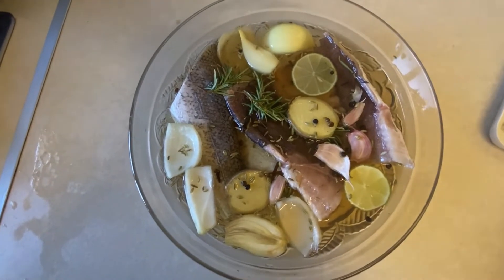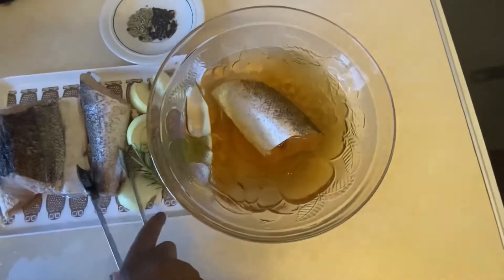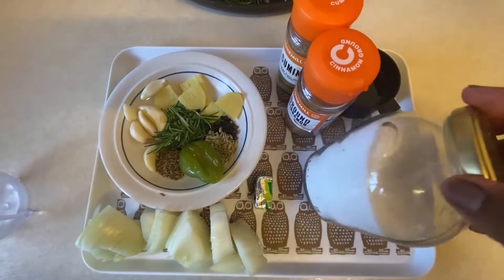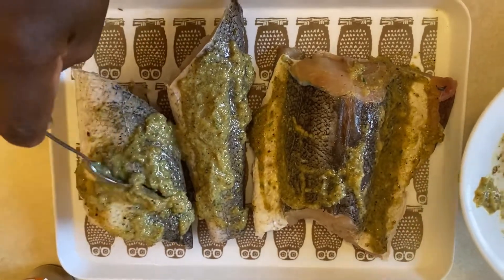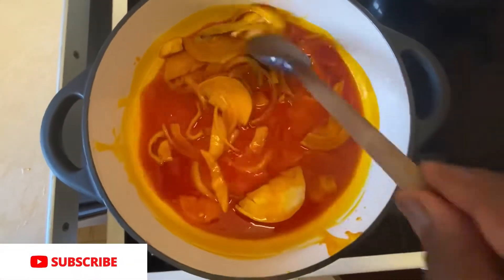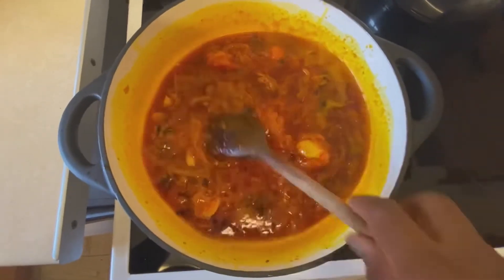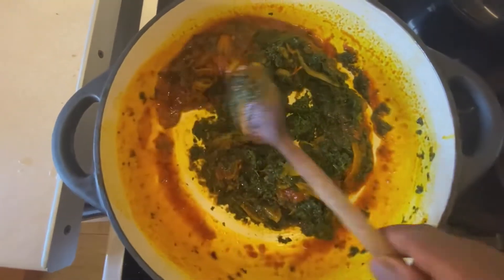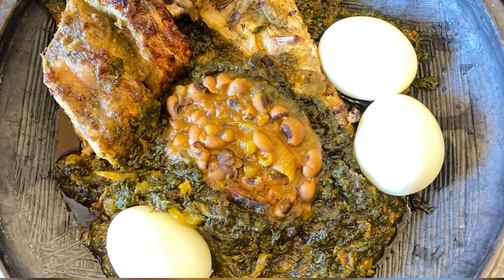Brine & Spice Fish Before Roasting?| Simplest Spinach Sauce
If you haven't tried to Brine your fish yet, I think you should. The flavour in this fish is absolutely incredible. The fish is completely juicy, flaky, and they spices enriched it all.

So I was craving for our traditional Ghanaian dish Spinach Abomu, which is usually made in the Asanka aka Mortar & Pestle. But I could not achieve that as I did not have fresh spinach.

I had Frozen ones which ideally could do the trick, but these were too spicy already so I thought why not make a little sauce instead and I may say; it came out just as perfect.

A bunch of Frozen
1 fresh Med Tomato
1 cup of Red oil
1 dawadawa

For brining
1 whole Hake Fish Clean
1 cup lukewarm water
1 cup cold water
2 Tbsp salt
2 Tbsp Sugar
Chopped onions
Slices of Lime (half)
Some Rosemary
2 slices of ginger
3 garlic Cloves
1 Tsp Aniseed
1 Tsp Whole black pepper

For marinade
1 Tsp Whole black pepper
1 Tsp fresh Rosemary
1 Tsp cumin seed/powder
1 Tsp Aniseed
1 cinnamon powder
2 small maggi
1 habanero pepper
1/2 Med onion
3 Tbsp olive oil

To garnish:
A spoonful of cooked beans (optional)
Eggs (optional)

Timestamp

Brined Spiced & Roast Fish ; Spinach - 00:00
Intro - 00:16
Starting Brine - 00:20
Submerging Fish - 01:21
Refrigerate Fish for 1 hr - 02:28
Rub marinade in fish - 03:12
Roast 40 min on 200C - 04:09
Starting Spinach Sauce - 04:33
Adding seasonings - 05:31
Fish ready & served - 08:00
Please Like | Comment & Subscribe - 08:20

Brining Fish Before Roasting?| Simplest Spinach Sauce
Brine Fish Before Roasting?| Simplest Spinach
Traditional Ghana Abomu Style Recipe
The Simplest Spinach Sauce Recipe
Ghana Spinach Abomu style Recipe
How To Brine Fish Before Roasting
The Simplest Spinach Sauce
Oven Baked Fish Recipe
Roasted Fish Recipe
Oven Baked Fish
Hake Fish Recipe
How To Brine
Fish Recipes
Brine Recipe
Fish Brining
Fish Recipe
Baked Fish
Fish Brine
Brining
Brine

Credit:
Content creator: explorewithsu